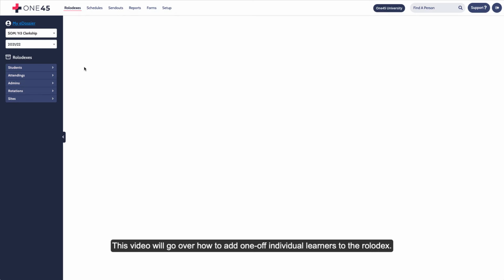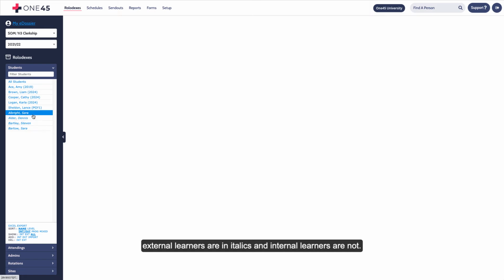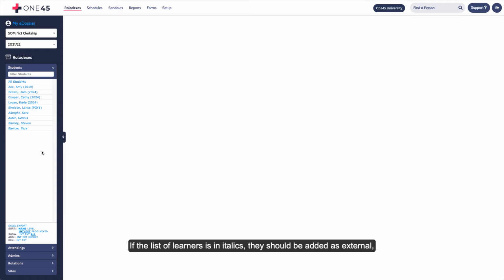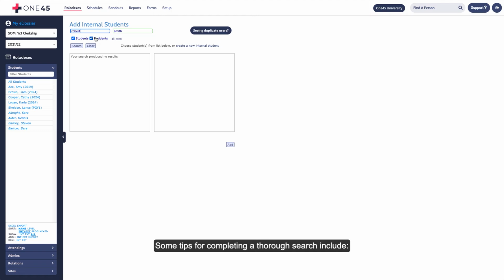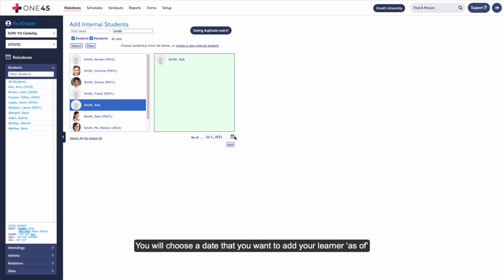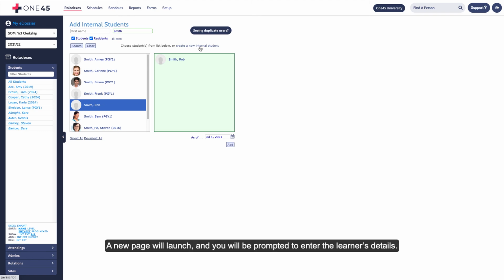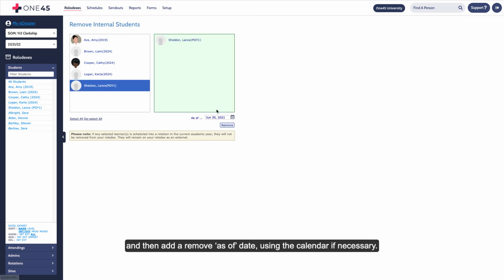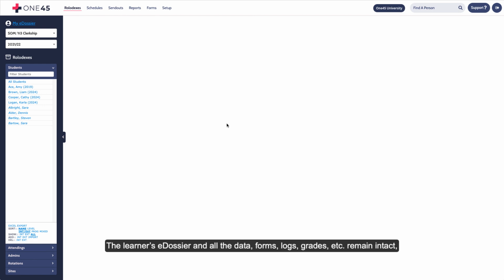Adding a Single Learner to the Rolodex